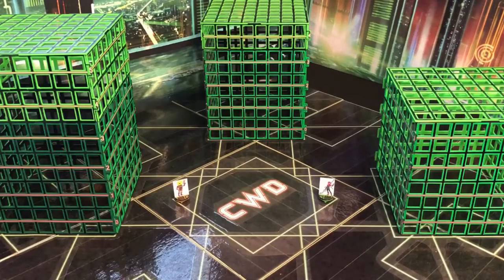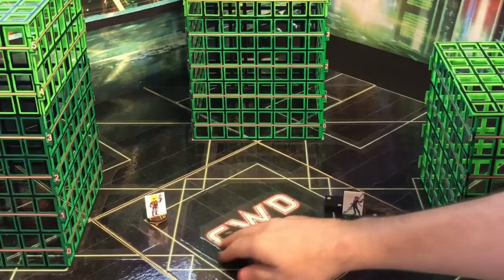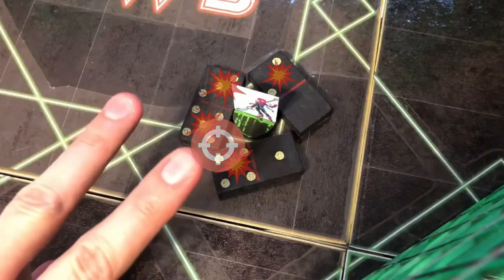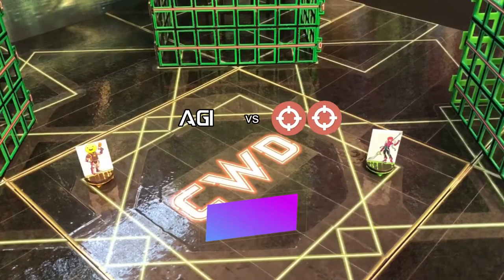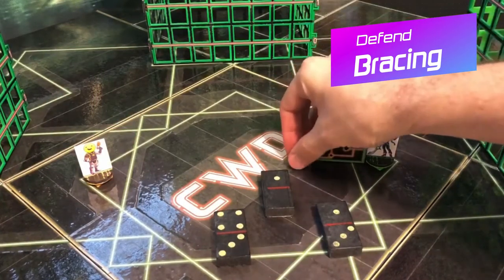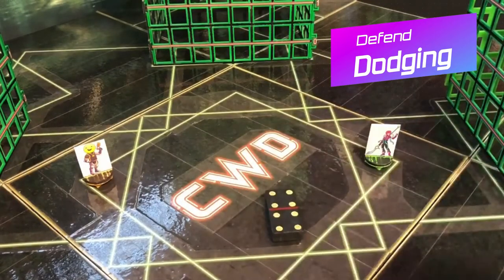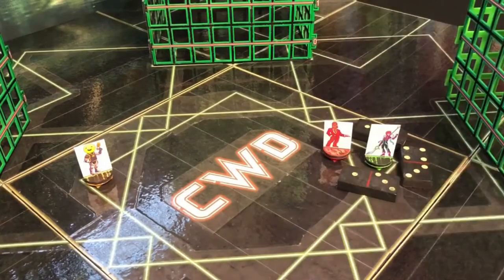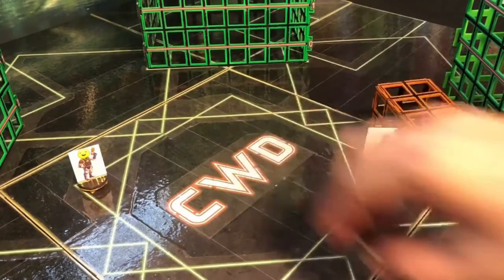How to Play: Attacking, Defending, and Locking on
Attack Action basics for CodeWorld the Miniatures Game, as well as basics on Defending and Locking On to your Target.